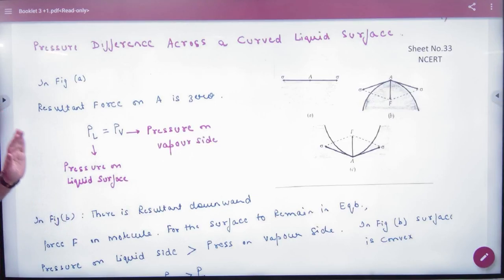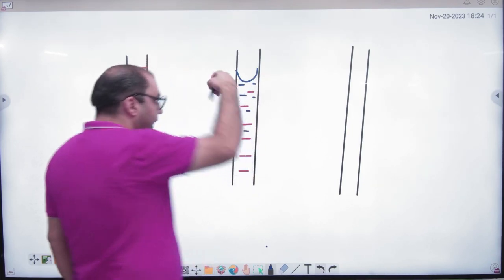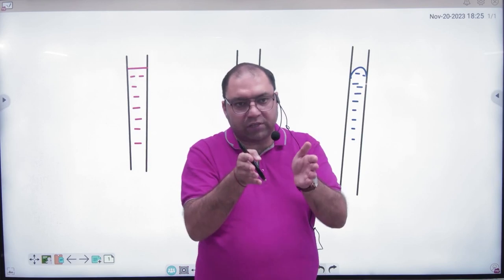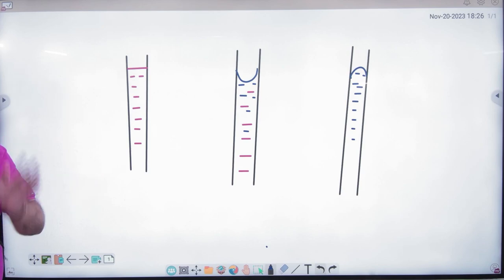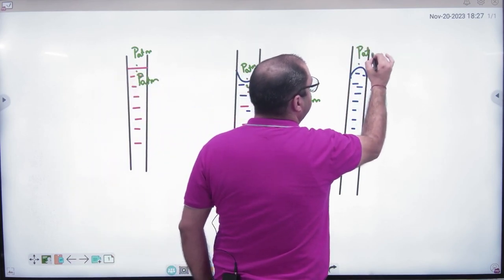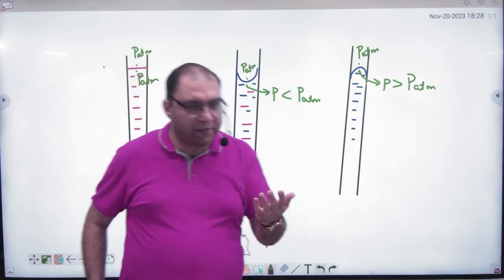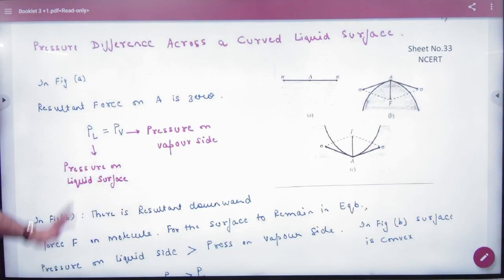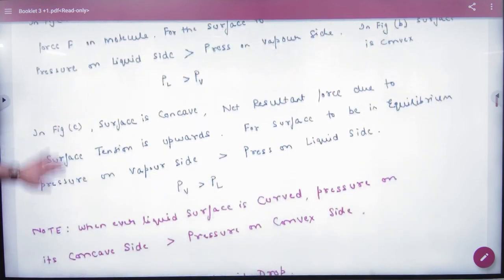2 Pressure difference across various meniscus